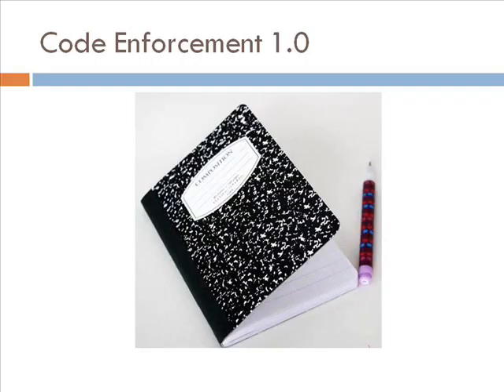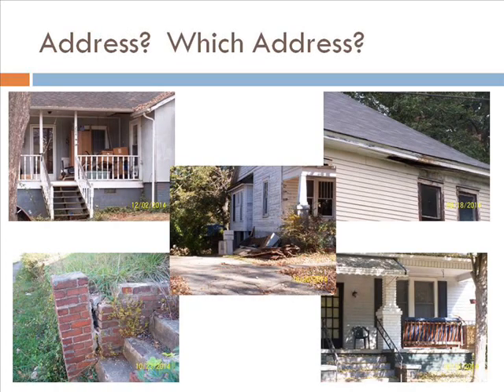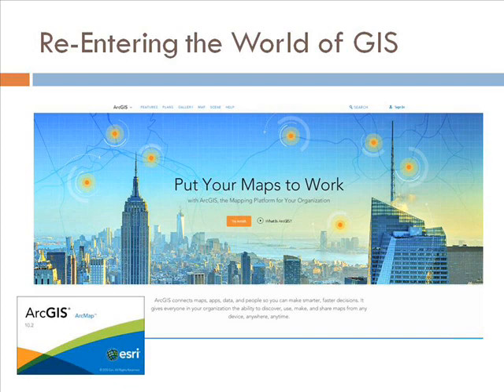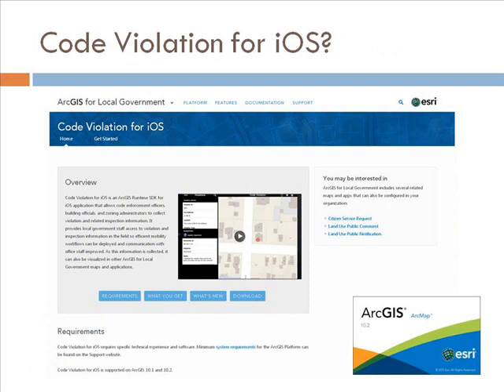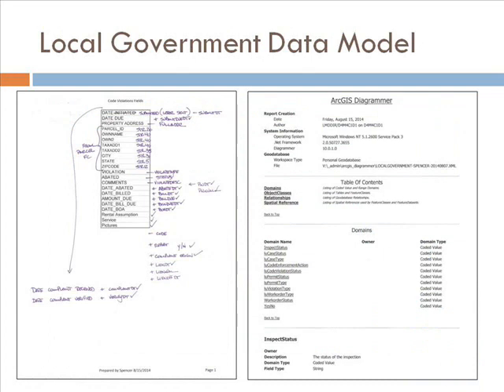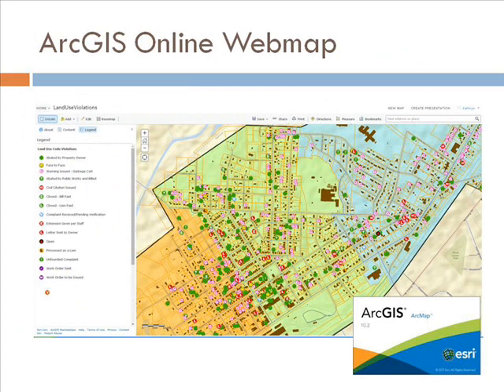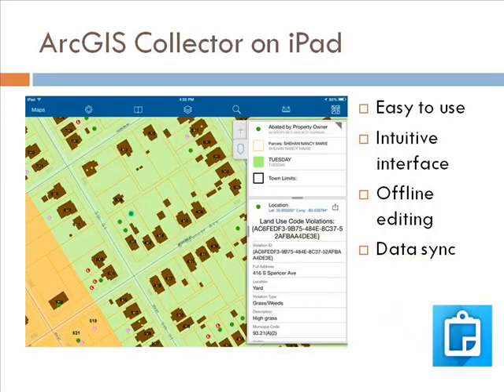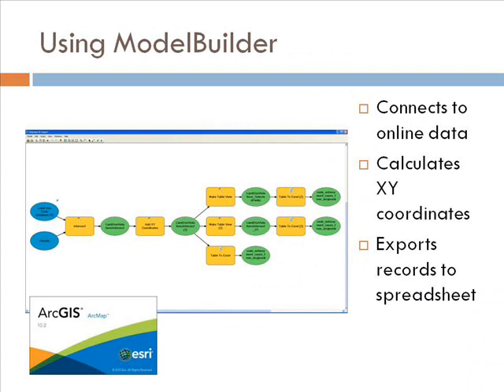Spencer NC 2014 GIGA Application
The Town of Spencer, NC's 2014 submittal for the Government Innovation Grant Award application.